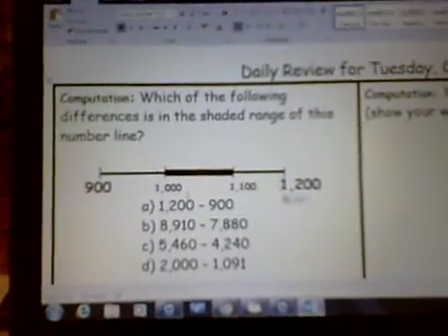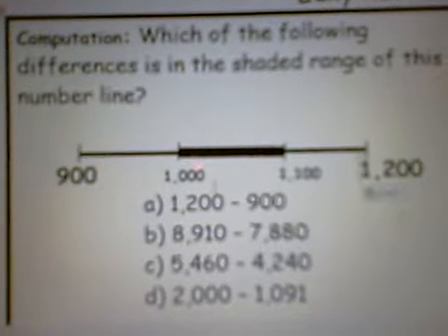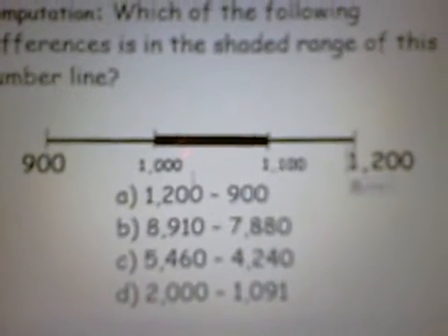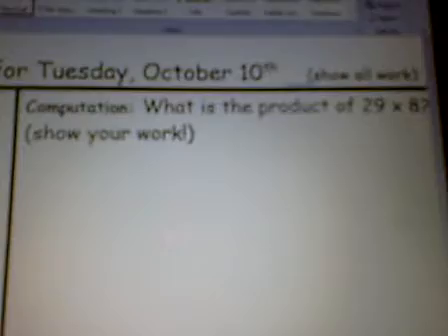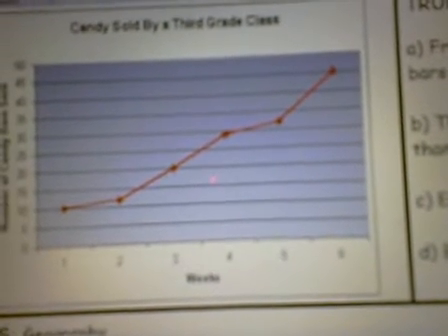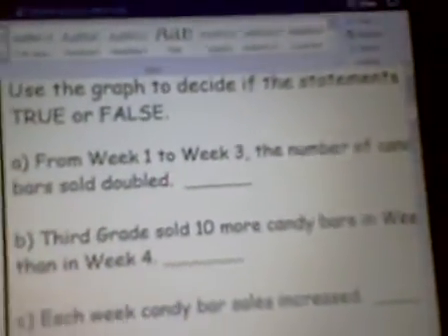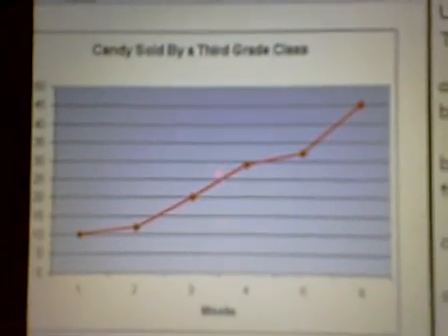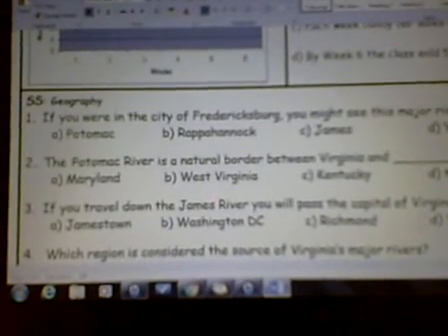Tuesday, October 10th -- Homework Checker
Use this video to help check your answers!